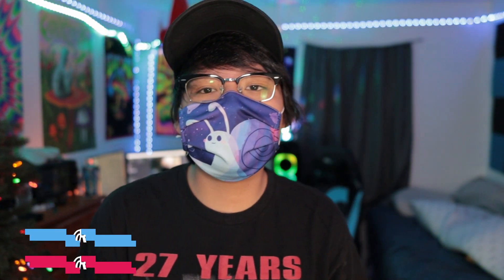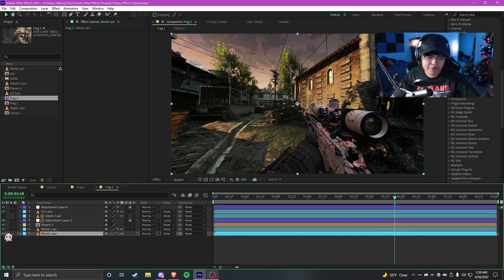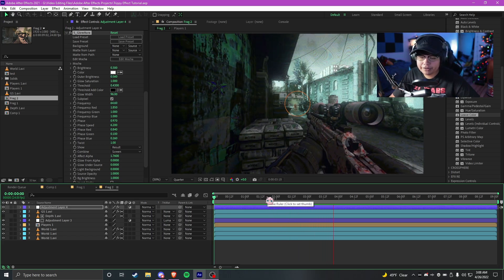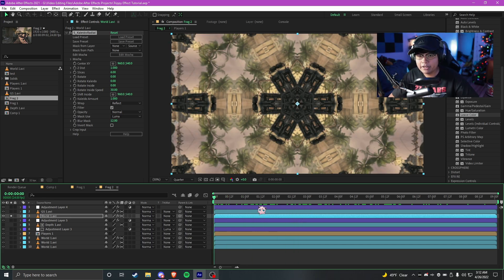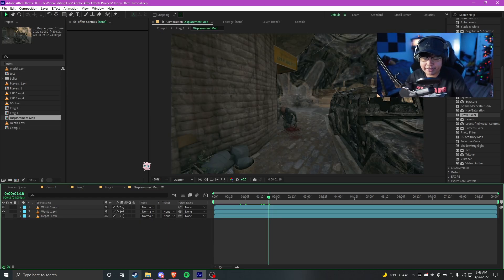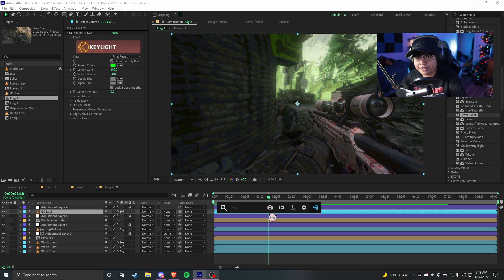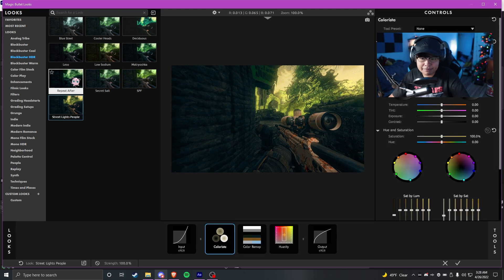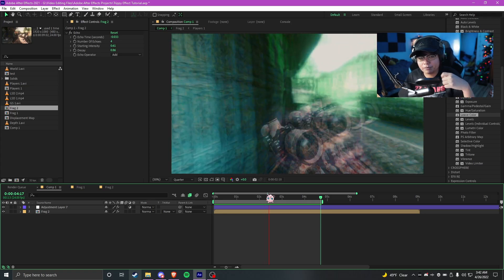How To Make A Trippy Psychedelic Effect in After Effects [Tutorial]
Welcome back to another editing tutorial! In this video I will be showing you how to create trippy psychedelic visuals in Adobe After Effects. These are effects that resemble trips on psychedelics such as LSD/Acid, DMT, and Shrooms. My overlay pack will be releasing very soon and will have a video announcing when ready. Also I don't promote the use of psychedelics, this is simply a video effects tutorial.

WHAT YOU WILL NEED:
≧◡≦ Any project or edit.
≧◡≦ Boris Sapphire Effects
≧◡≦ (Optional) EFX Depth Suite
≧◡≦ (Optional) Red Giant Universe
≧◡≦ (Optional) Psychedelic Overlays
≧◡≦ Any clip

◎[▪‿▪]◎ Difficulty: ★★☆☆☆

Websites and Tools Referenced:
Effect Index:

FAQ:
q: How do I get ZDepth or green screen clips?
a: You can only get them in older video games (no val, fortnite, pubg, cw, mw, etc)

q: How do I get high framerate clips?
a: Only older games by slowing the timescale down or using mvm_streams

q: How do you bring up the search for effects?
a: It's a VideoCopilot plugin called FXConsole